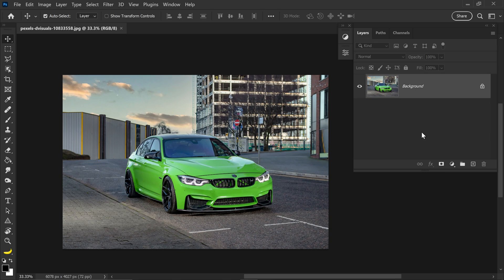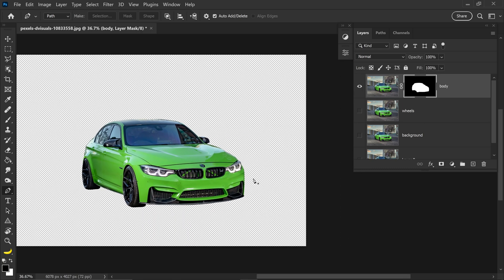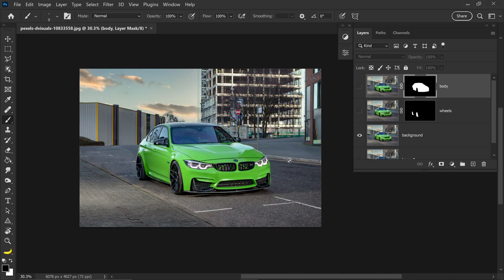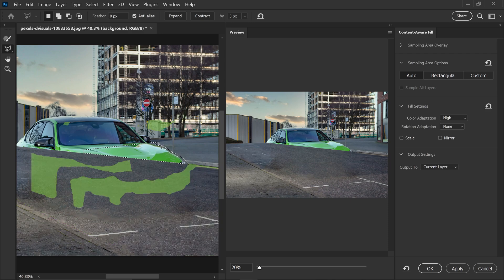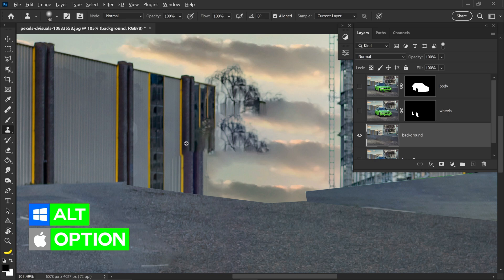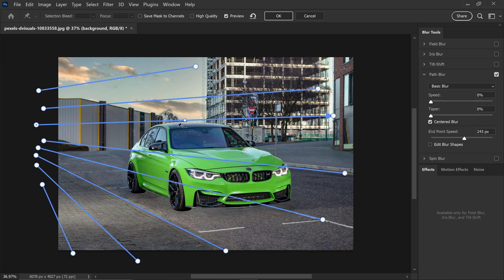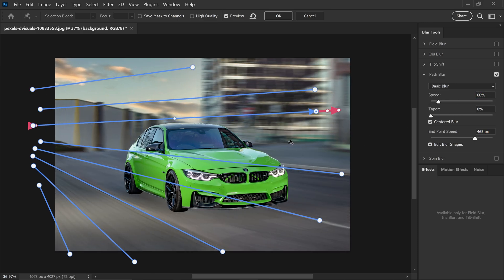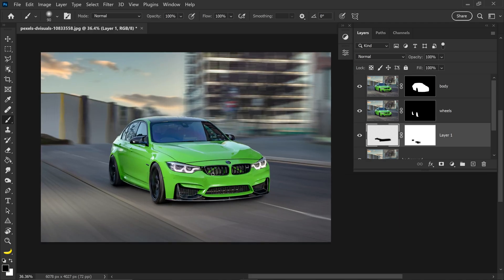FAST Motion Blur Effect in Photoshop | Tutorial (0-100mph in Seconds!)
Make any still car photo go fast with this speed motion blur effect in Adobe Photoshop. This is how to make any object move fast with this speed motion blur effect using Adobe Photoshop CC 2023 and older versions of Photoshop. This motion blur effect will make any car go from 0 to 100 with a few simple clicks. Path blur and spin blur is a great tool in Photoshop for motion blur effects. We use path blur, spin blur and other tools like the smodge tool to create this motion effect.

Timeline
0:00 - Remove Background
2:04 - Cut Out Wheels
3:24 - Separate Wheels
4:02 - Removing Car from Background
7:52 - Fixing Background
8:56 - Path Blur
11:27 - Spin Blur
13:07 - Adding Shadow

♪ Music Credit(s) ♪
Song 1: No Sleep by XY_BeatZ
Song 2: Turbo - Cxdy
Song 3: Sweet Tides - LATASHÁ